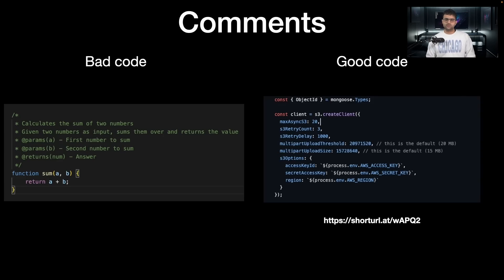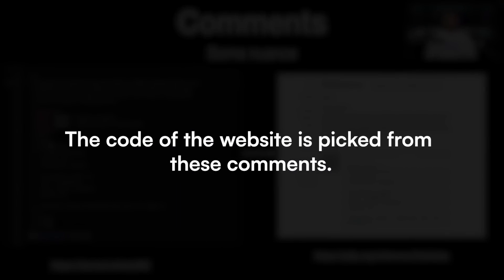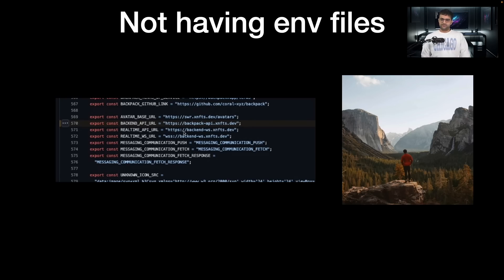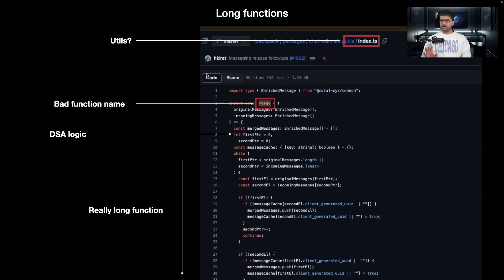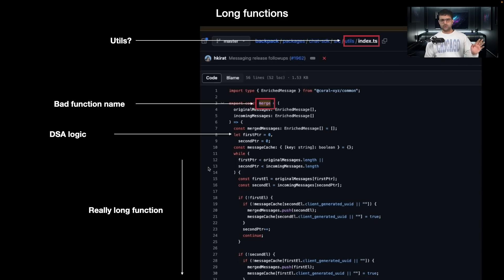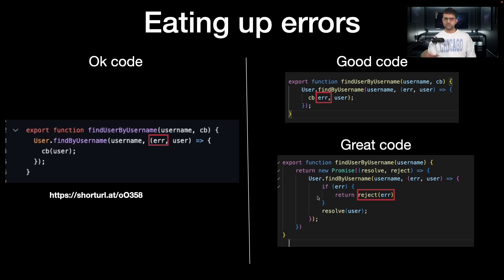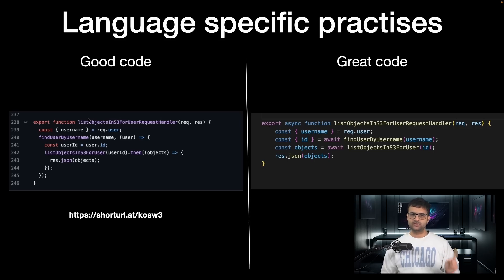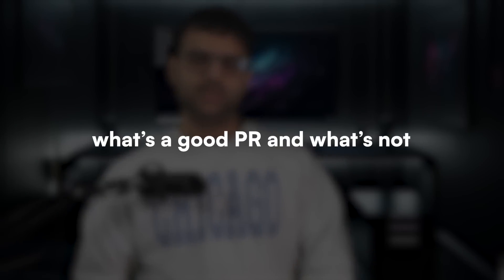Clean Code Is Killing Your Career | The Myth of Clean Code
In this video, I'll talk about why everyone wants to write clearer, simpler code, but sometimes trying to improve or 'refactor' your code isn't a good choice. I'll explain the unexpected problems that can come with trying to clean up code and give easy tips on how to do it the right way. Let's learn together about making code better without the extra headaches!